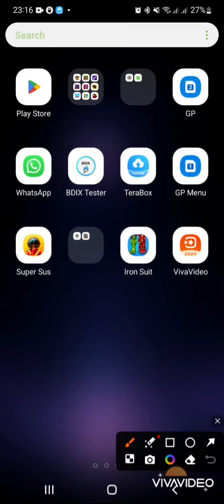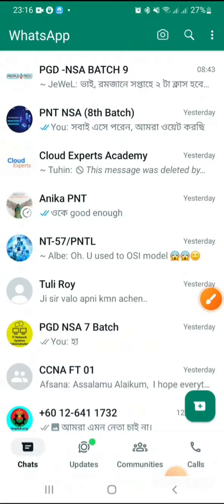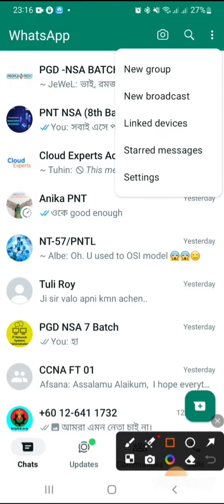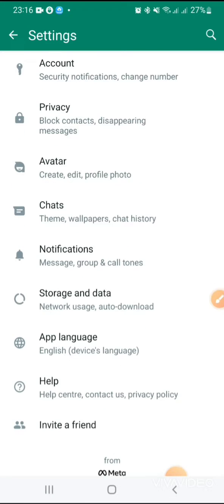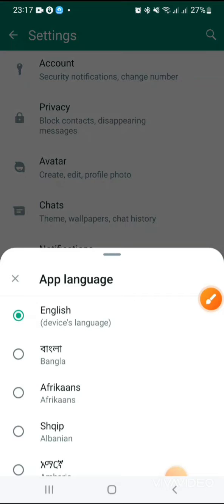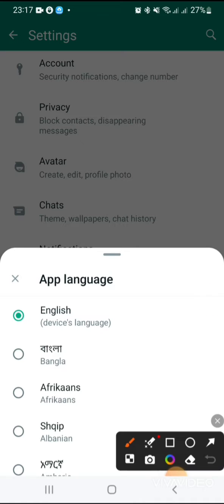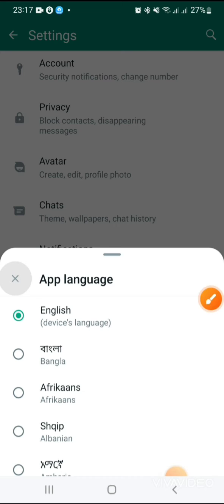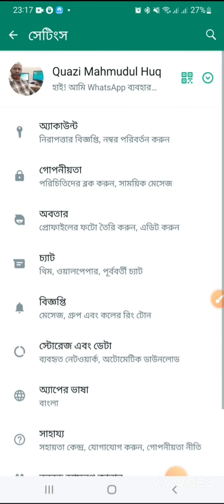How to Change Language in WhatsApp on Android & iPhone (Easy Steps)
In this quick and easy tutorial, I will show you how to change the language in WhatsApp on both Android and iPhone. Whether you want to use WhatsApp in English, Hindi, Bengali, Urdu, or any other language, this video will help you switch the app language step-by-step.

✅ Topics Covered:
Change WhatsApp Language on Android
Change WhatsApp Language on iPhone
Solve WhatsApp Language Problem
WhatsApp Tips and Tricks 2025